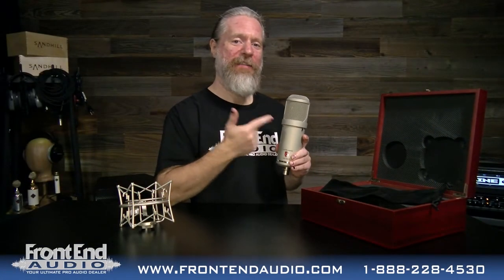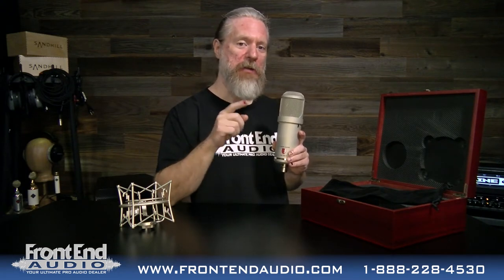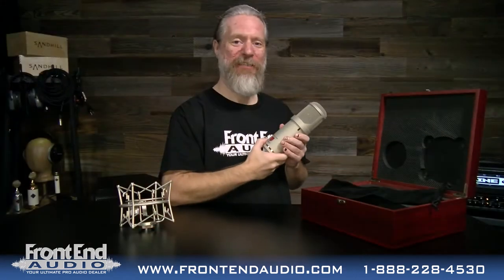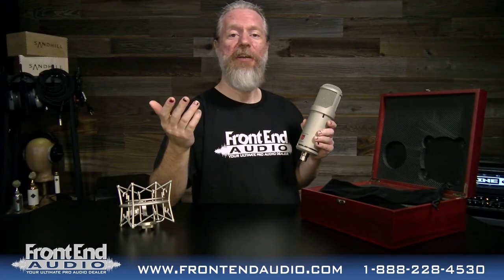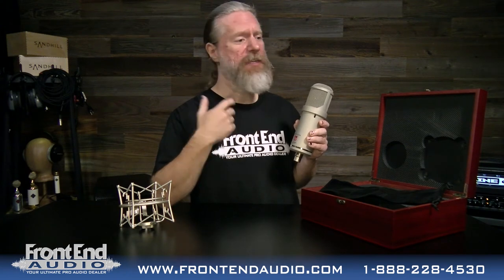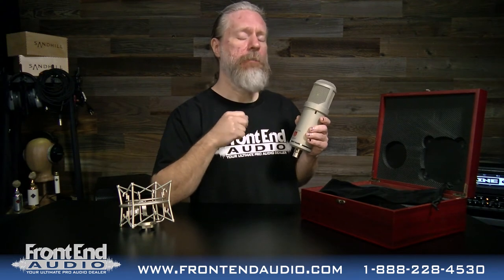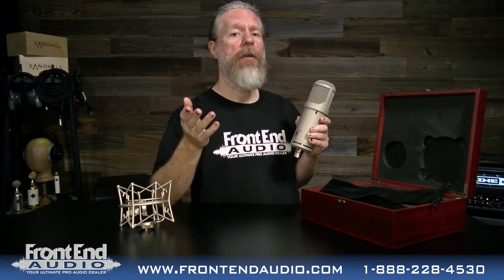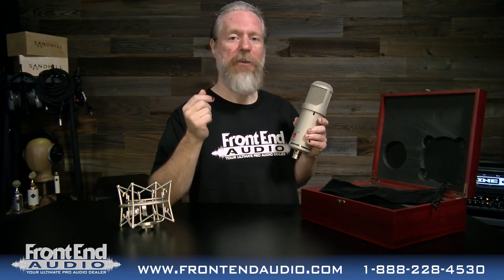Lauten Audio Atlantis FC-387 FET Microphone - DEMO at Front End Audio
Check out the Lauten Audio Atlantis FC-387 FET Microphone "In Action" here at Front End Audio, where use the Atlantis on a vocal and acoustic guitar session. So sit back, turn up your monitors and enjoy!

The Lauten Audio Atlantis FC-387 FET Microphone is a multi-pattern and Multi-voicing large diaphragm FET studio condenser microphone designed for engineers looking for an extremely diverse, unique and modern FET sound. The Atlantis FC-387 offers full and rich, low and mid-range frequencies as well as smooth and unique high-mid and high frequencies no matter which voicing setting is selected.

For more information on the Lauten Audio Atlantis FC-387 FET Microphone, check it out